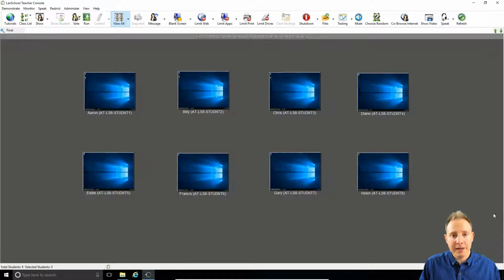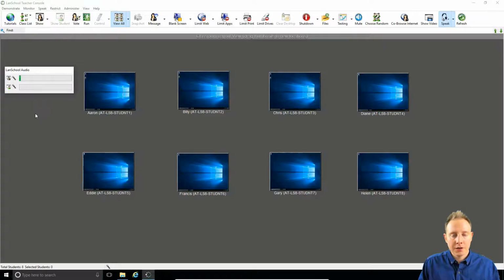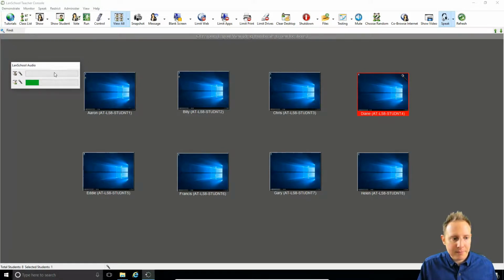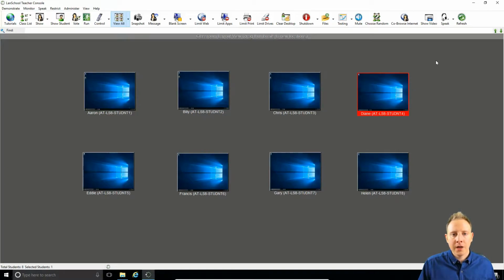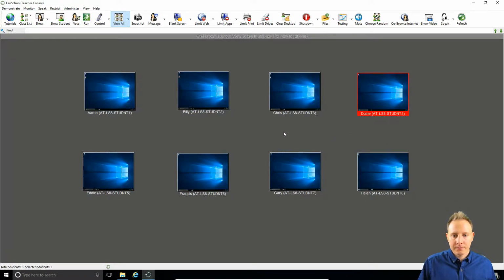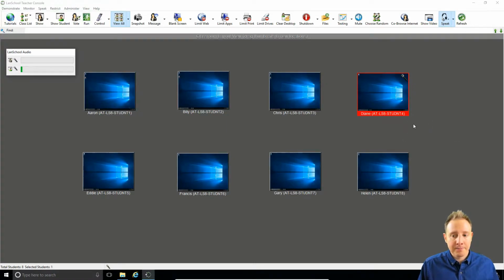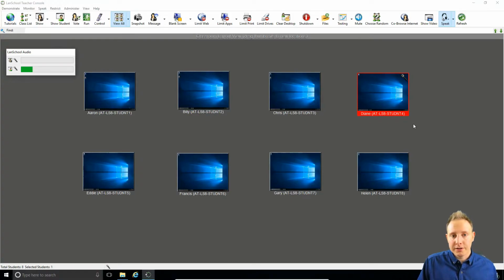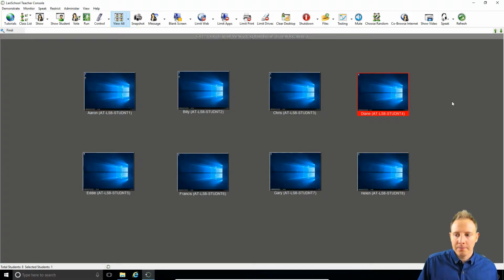ITS LanSchool - Feature Faculty - 23 Speak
Ensure that your students don't miss a word with LanSchool's audio broadcasting, carrying your voice to every speaker in the room and boosting your presence within the classroom.